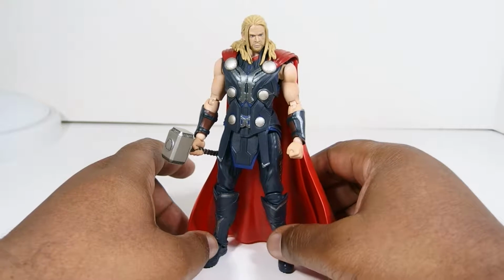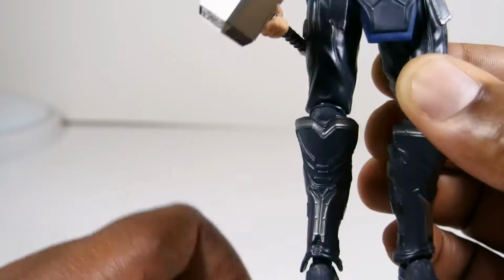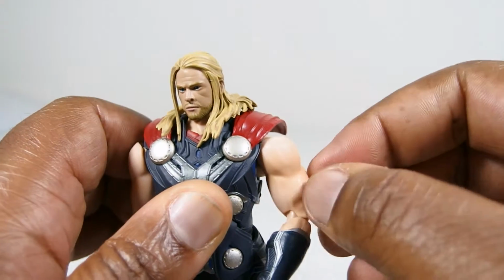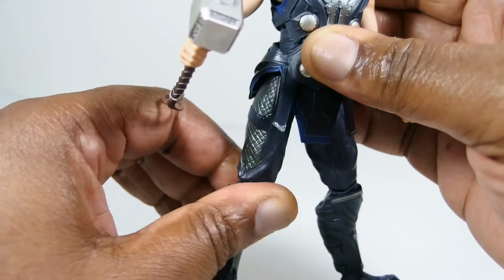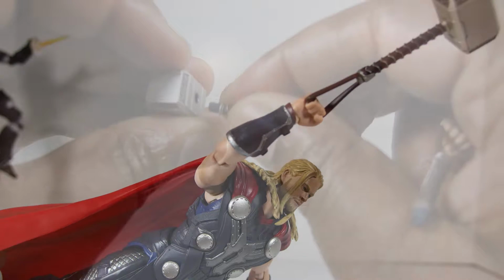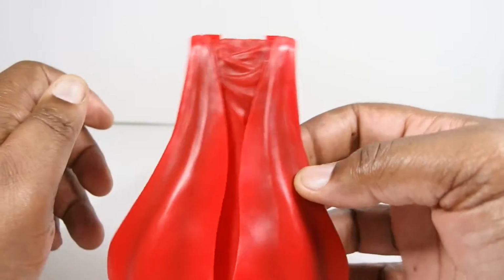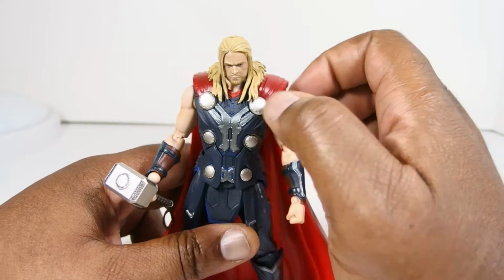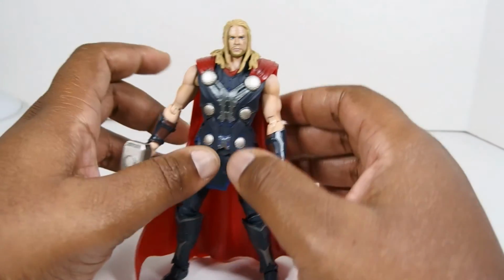S.H.Figuarts Thor Avengers: Age of Ultron Figure Review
How does this figure stand up with all the other Figuarts Avengers?  You'll have to watch and find out!